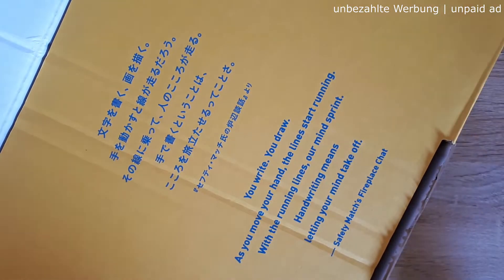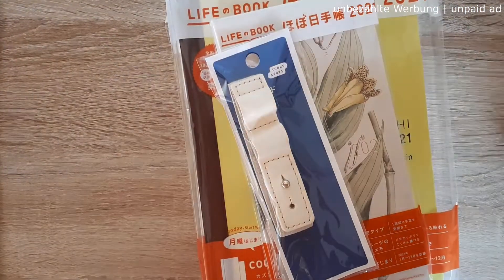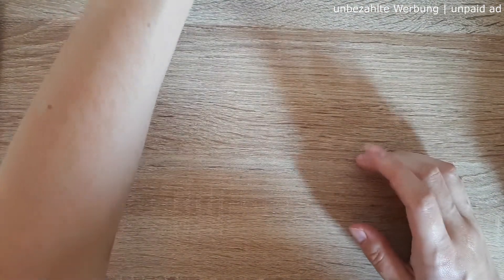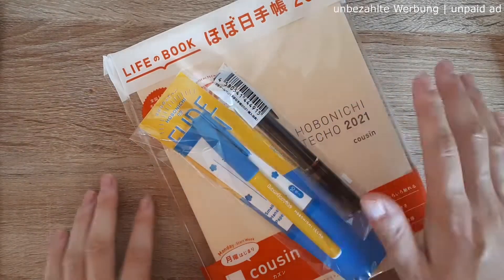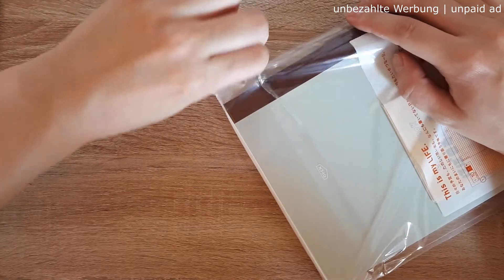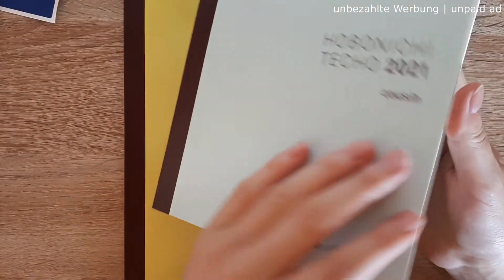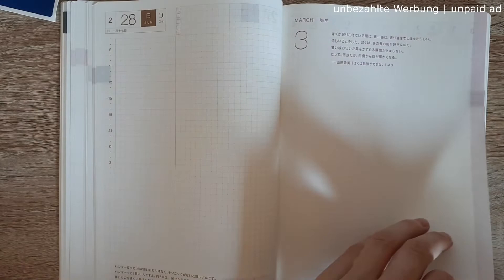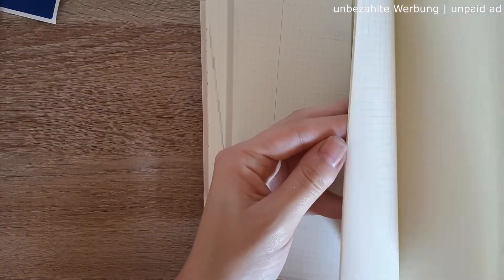Hobonichi 2021 haul | unboxing | Hobonichi weeks & Cousin A5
Very excited to share my hobonichi 2021 order with you.
I can't wait for 2021 to start. What planners will you be using for next year?
Did you also order from hobonichi?

SHOPS/PRODUCTS MENTIONED
Hobonichi Techo 1101